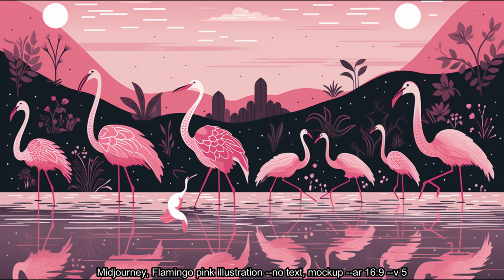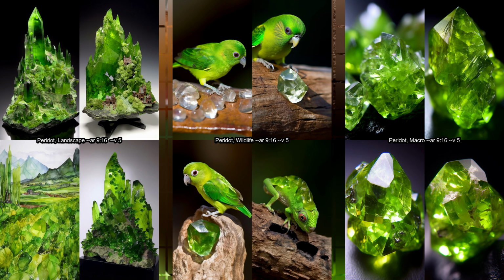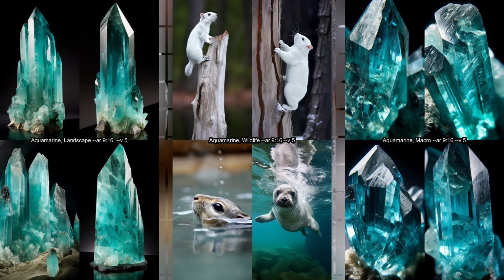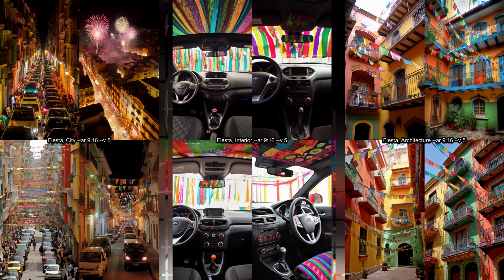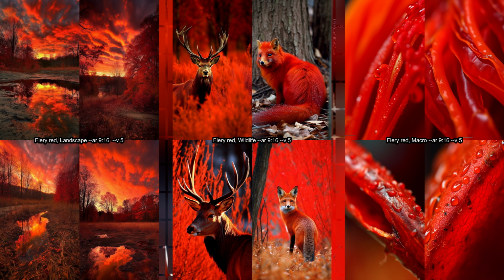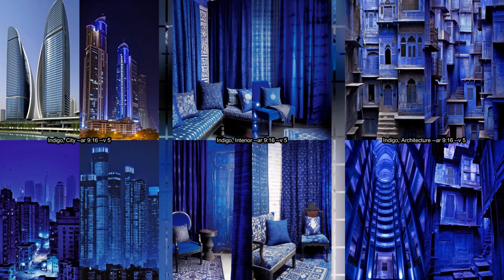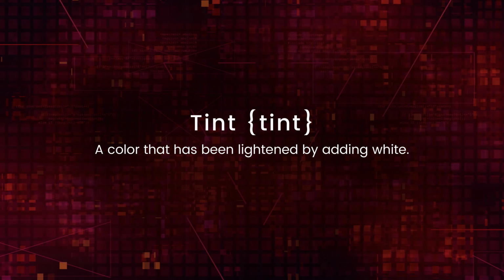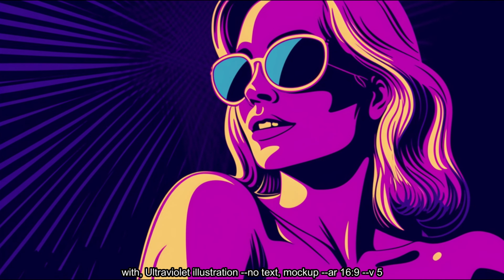Midjourney v5 | 25 color words to use in your prompt with examples | part 3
Exploring some more colors. 25 color words that affect your images in Midjourney v5 with examples. Part 3 with completely different color words.

0:00 Intro
2:25 Seafoam
3:44 Peridot
5:07 Midnight black
6:07 Complementary
7:03 Aquamarine
8:07 Spring green
9:08 Ecru
9:59 Saturation
10:56 Denim
11:59 Fiesta
13:03 Sage
14:22 Silver-gray
15:10 Azure
16:17 Fiery red
17:26 Spring yellow
18:20 Neon
19:21 Indigo
20:08 Topaz
21:09 Analogous
21:55 Peppermint
23:03 Aqua
23:57 Tint
24:46 Moonstone
25:39 Ice blue
26:49 Multicolored
27:41 Outro